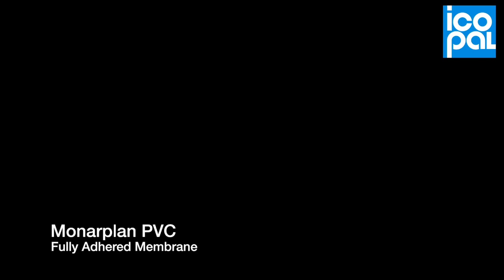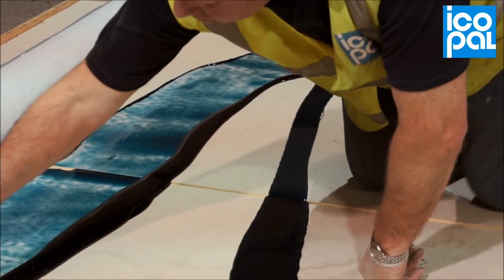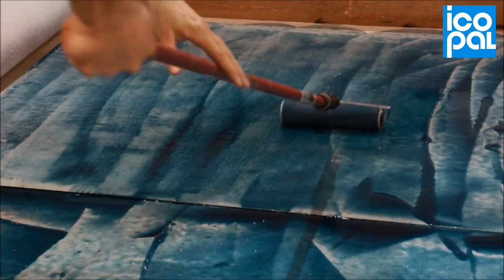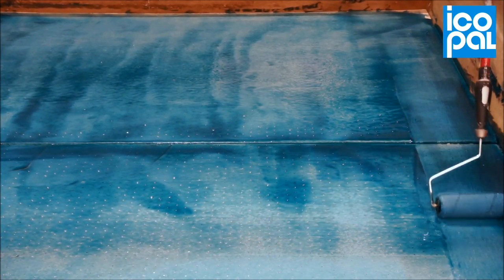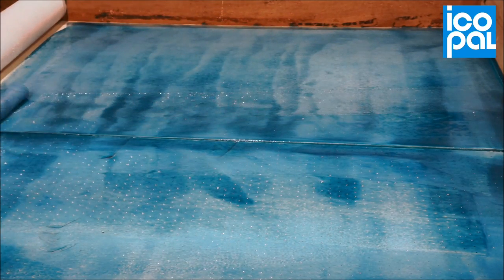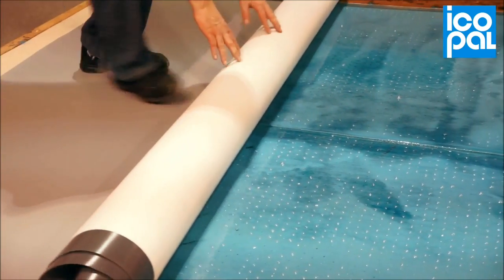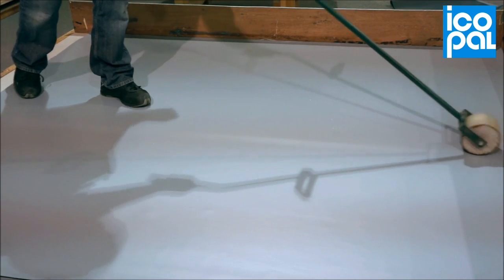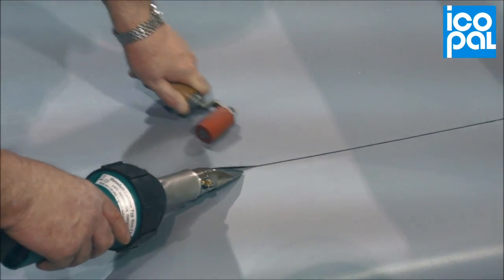Fully Adhering Monarplan PVC Single Ply Roofing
Single Ply Roofing - Video demonstrates how to correctly install the Monarplan GF Fleeceback single ply roofing membrane using Icopal Single Ply Fleeceback Adhesive.

Video Script

Pour Icopal's Single Ply Fleeceback Adhesive across the substrate in an S shaped pattern.  Using a squeegee, initially spread the adhesive over the substrate to the required area.  Where applying directly to plywood, it may be necessary to tape all board joints.

Once spread across the roof area, roll the single ply roofing adhesive into the substrate to achieve consistent and uniform coverage.  It may take several minutes before achieving the correct finish.

When ready, unroll the Monarplan GF Fleeceback membrane in the adhesive.  Adhesion should be encouraged with the application of a weighted roller.  Continue the rolling process in 15 minute intervals until 45 minutes have elapsed to achieve maximum adhesion.

Complete the application of the fleeceback membrane by welding all side laps.  End laps should be butt jointed and strapped using Monarplan Reinforced Strip.  Finally, check the completed weld with the seam probe.